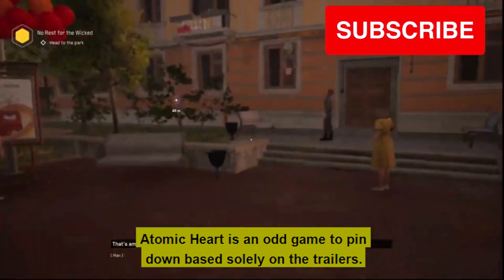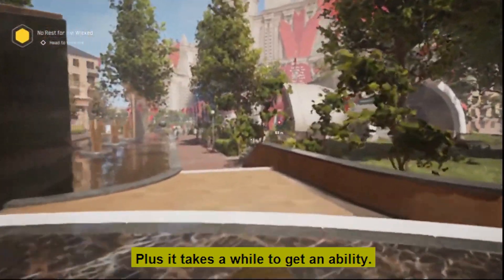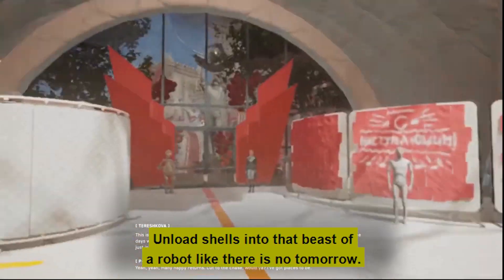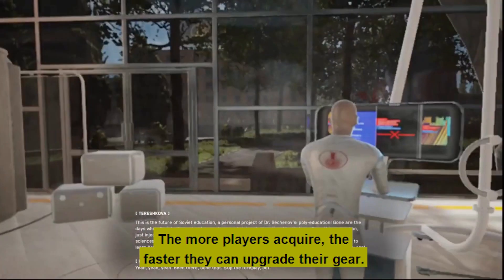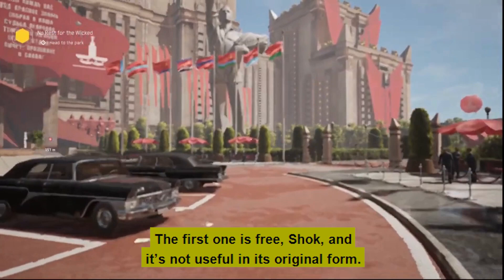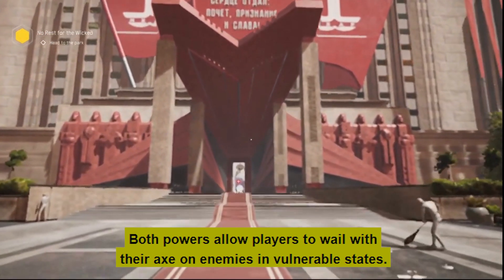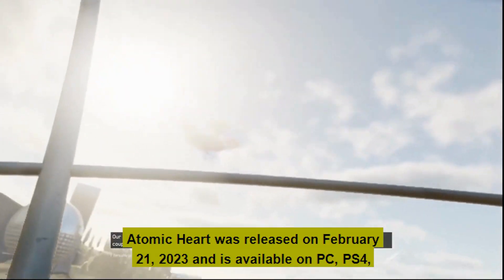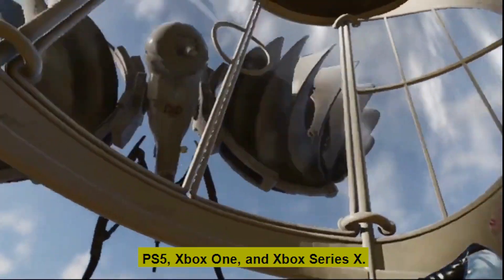7 Beginner Tips For Atomic Heart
In this video, we bring you seven indispensable beginner tips for navigating the mysterious and captivating world of Atomic Heart. From the surreal and breathtaking visuals to the challenging and immersive gameplay mechanics, Atomic Heart is a game that demands your full attention and dedication. With our expert tips and strategies, you'll be able to overcome obstacles, defeat enemies, and progress through the game with greater ease and confidence. Join us as we explore the intricacies of combat, uncover hidden secrets and areas, and provide you with the knowledge you need to succeed. Whether you're a seasoned gamer or new to the genre, these beginner tips are sure to help you on your journey through Atomic Heart.